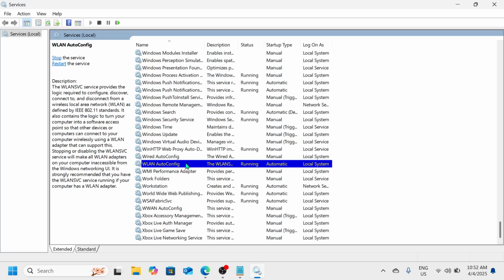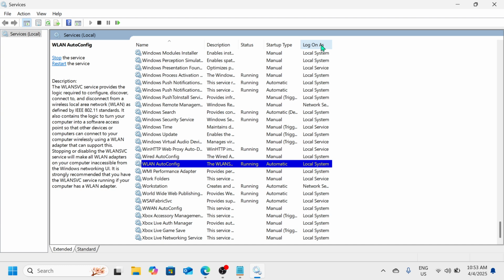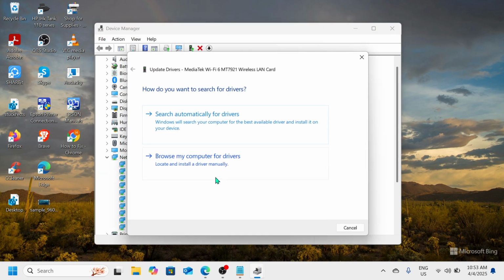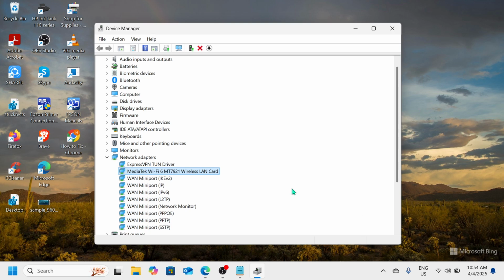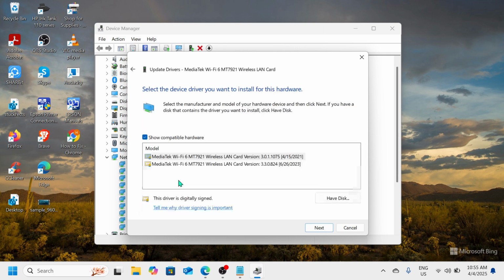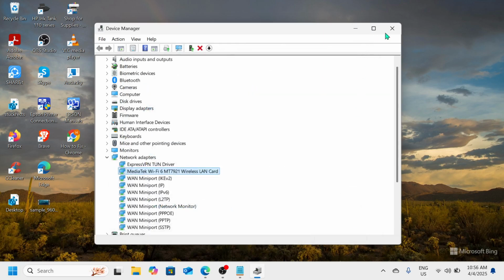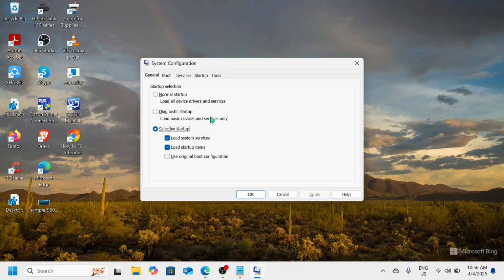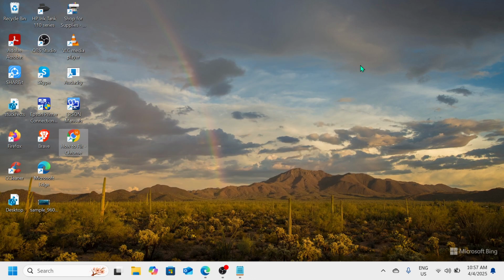WiFi Option Not Showing in Settings on Windows 11- FIXED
Can't find the Wi-Fi option in Windows 11 settings? This video helps you fix the missing Wi-Fi option and get your internet connection back up and running. Simple and effective troubleshooting that works. Watch now and restore your Wi-Fi settings quickly!